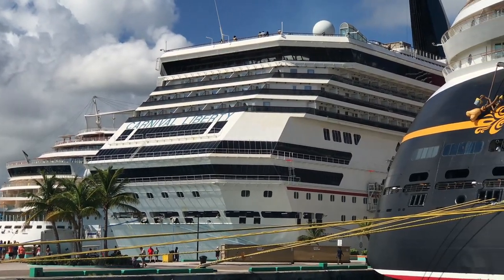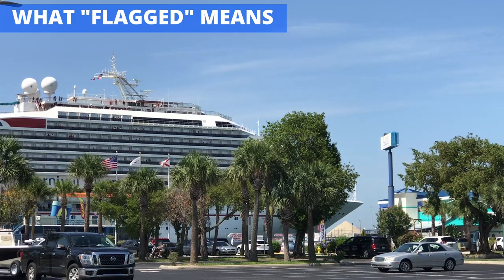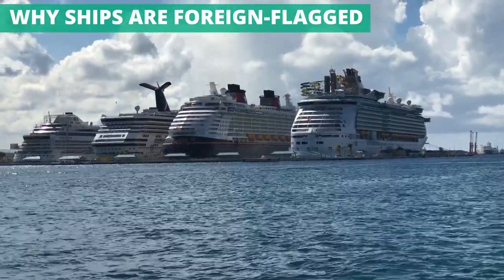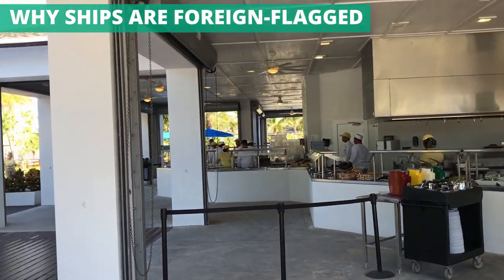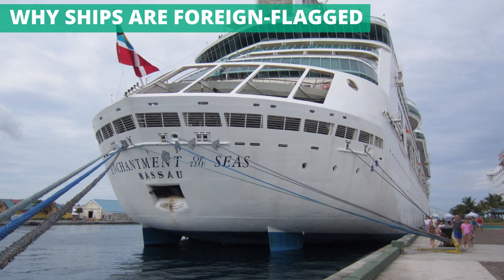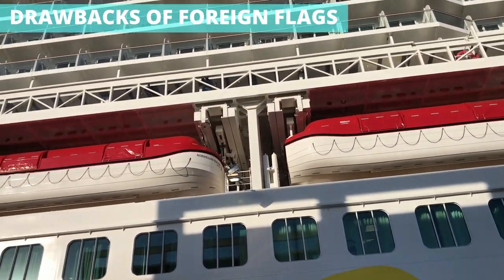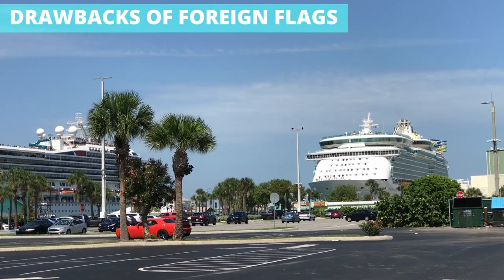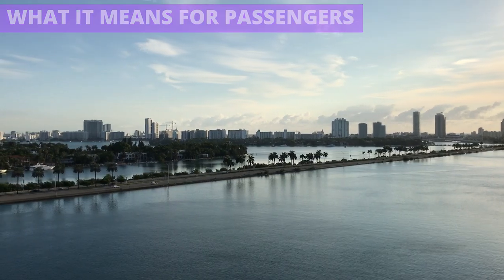Why Cruise Ships Sail Under Foreign Flags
Cruise ships sailing from the United States under foreign flags are almost universal. In fact, only one major cruise ship -- NCL's Pride of America -- is registered in the U.S.

But have you ever wondered why cruise ships are flagged in foreign countries? We dive into the reasons that cruise lines find it more attractive to be foreign based, despite having huge American operations.

Turn out that foreign-flagged ships can sail for much cheaper than being an American ship. Crew labor costs are significantly lower according to the U.S. Department of Transportation. As well, operating costs like insurance and maintenance are also less expensive.